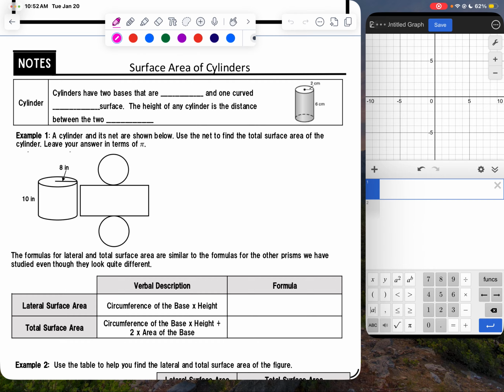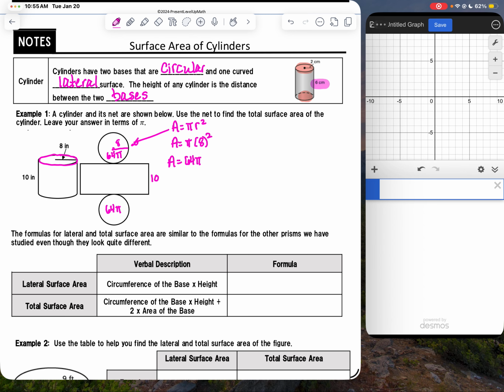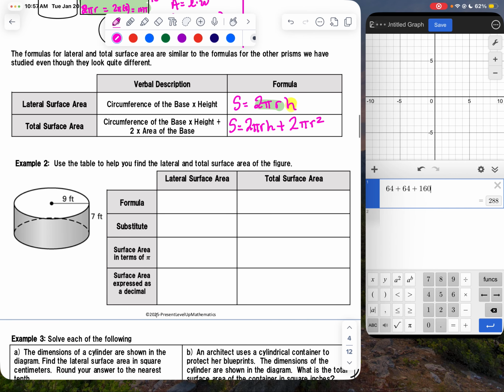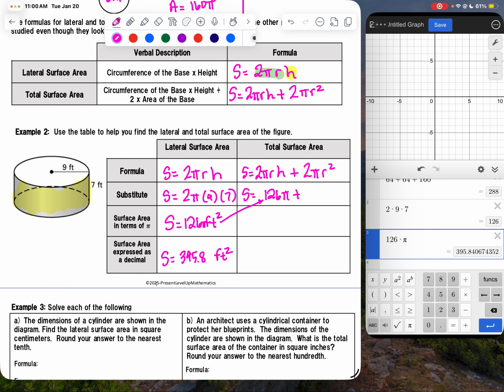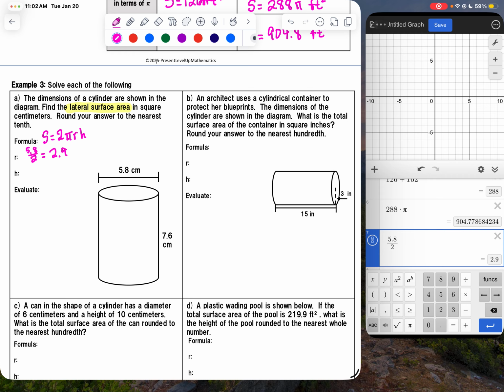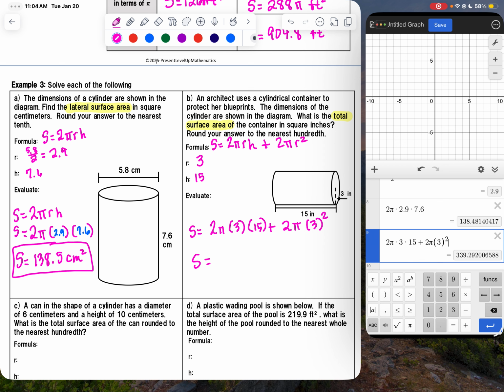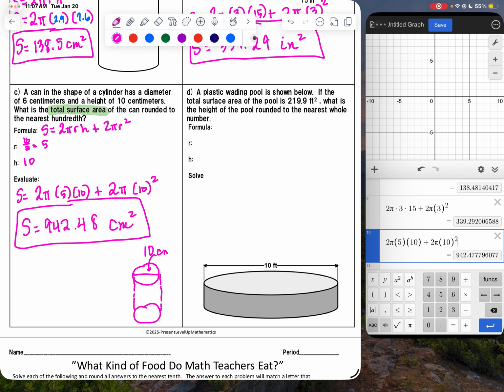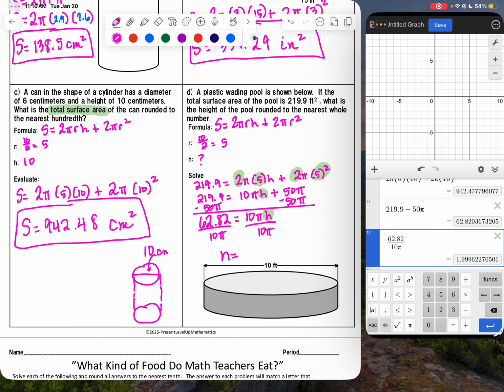Total and Lateral Surface Area of Cylinders Guided Notes 8th Grade Math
In this lesson students will explore how to find the total and lateral surface area of cylinders using nets and formulas